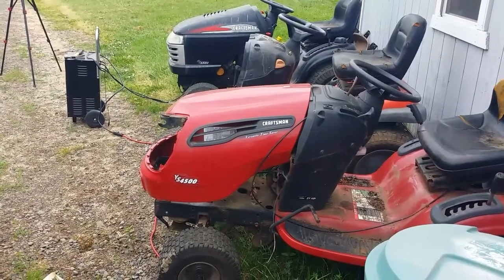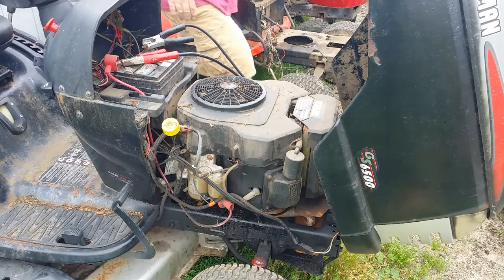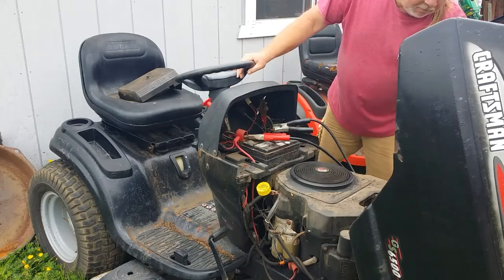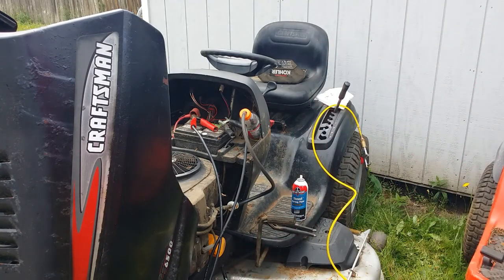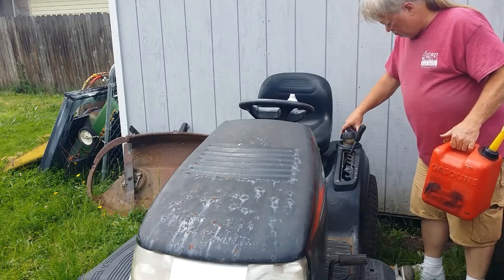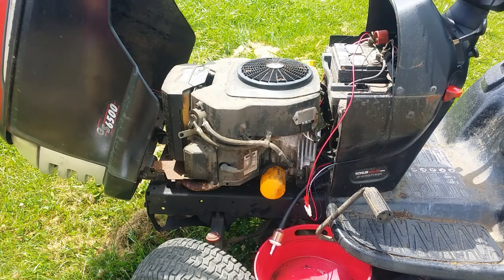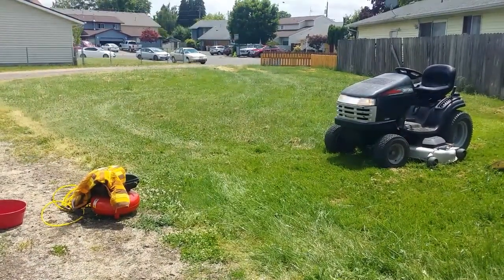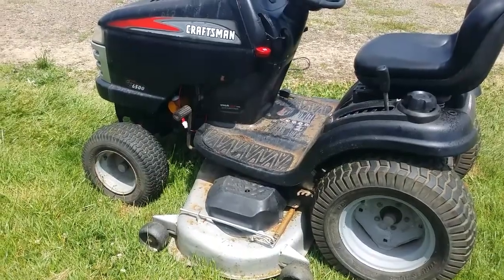A free Craftsman 6500 Garden Tractor Mower... But will it run?